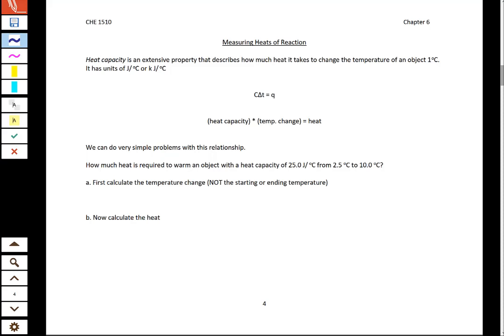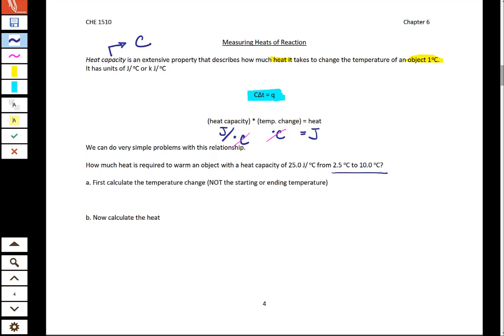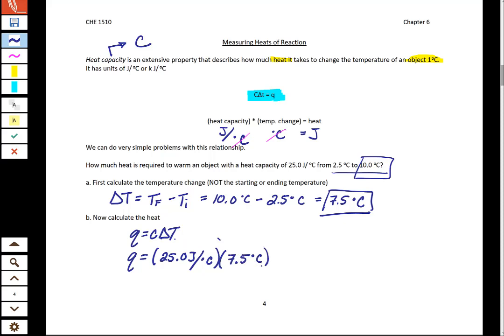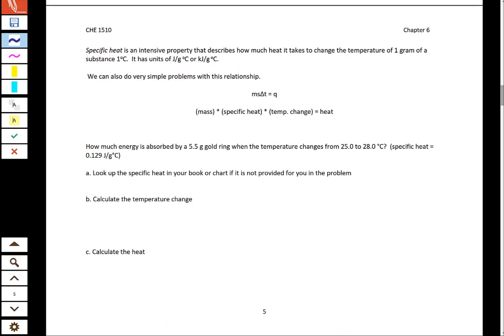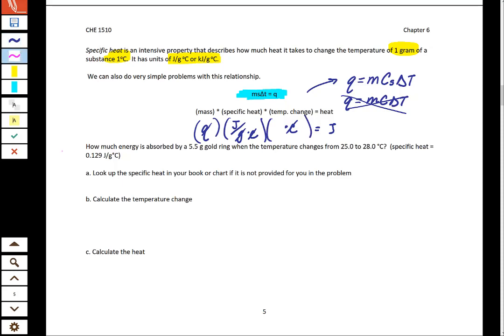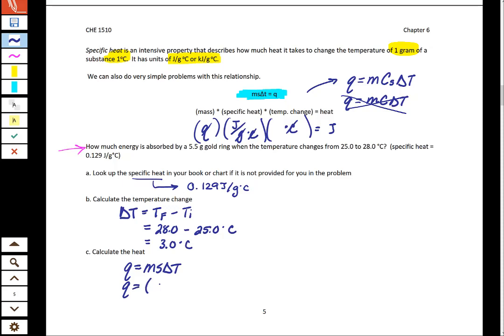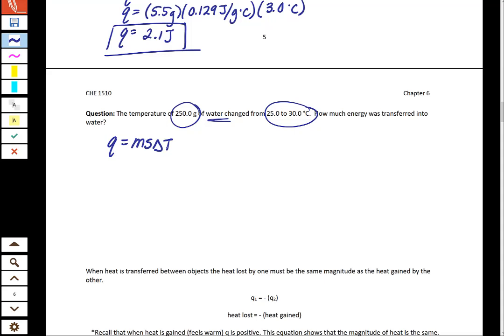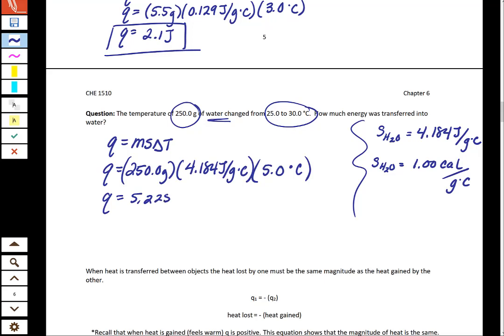CHE 1510_Chapter 6 Heat Capacity and Specific Heat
In this video, we dive into heat capacity and specific heat. We cover typical problems involving both. This video is for CHE 1510 (General Chemistry 1).